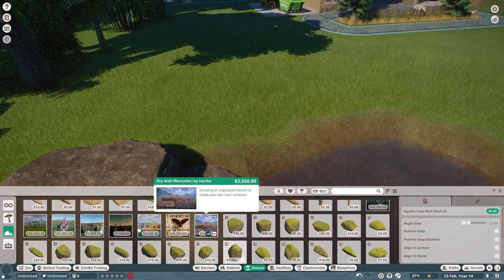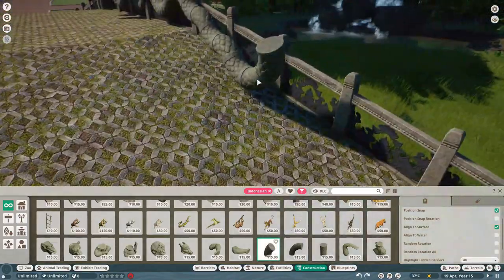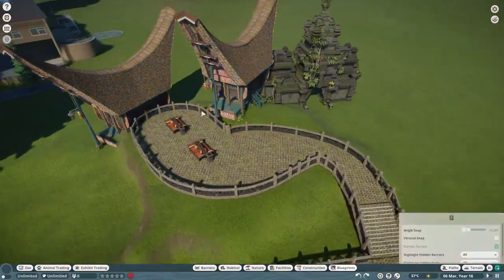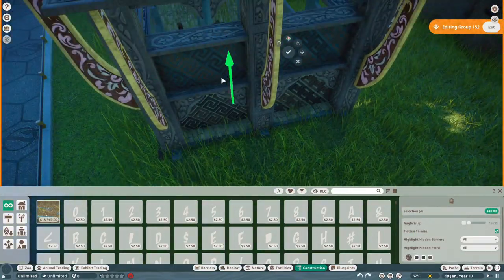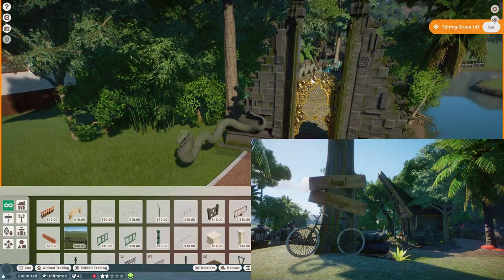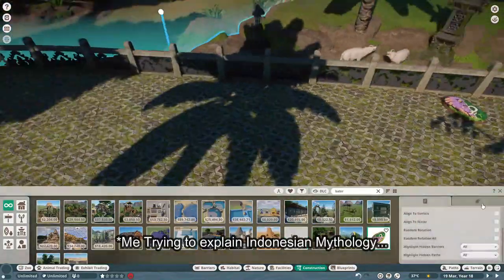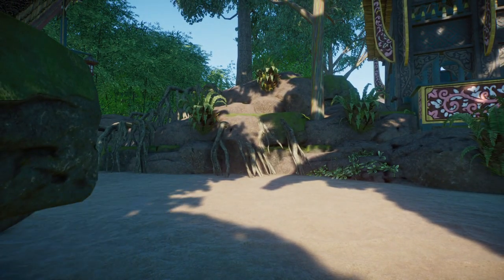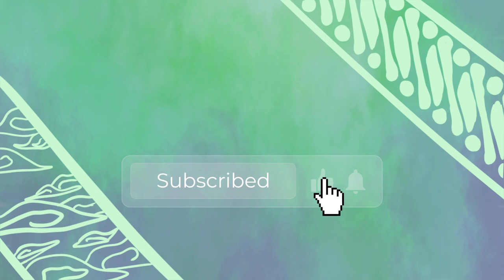Land of Toraja│Babirusa Habitat │Archipelagic Zoo│ Planet Zoo Build│Pt.3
What is Archipelagic Zoo?
Archipelagic Zoo is a Planet Zoo project, that will showcase animals from Southeast Asia (that is currently in-game). with Fantasy regions inspired by real countries of SE Asia. From Indonesia to the Philippines, animals from each region will be showcased.

Toraja Explanation:
Toraja can mean the Southern part of Sulawesi or is usually used for the Indigenous ethnic group by the same name, which also is located in the South of Sulawesi. One of the most known Cultures is the Tongkongan Houses/Village which is represented in the game. Tongkongan originates from the word "Tongkon" meaning sit, and "-an" which can mean a place. Tongkongan can mean a House.

Wait, but it's called the North Sulawesi Babirusa...
got me there, but as much as it's called the "North", the range itself is spread out to the island of Sulawesi. don't really know why it's been called the North. it's usually referred to as "Sulawesi Babirusa" or just "Babirusa". also some parts of Southern Sulawesi do have these so-called  "North Sulawesi Babirusa".

yes for those who are asking. Yes, I am Indonesian (iyap aku org indo)

Hope you enjoy the Video, have an Amazing day Everyone!